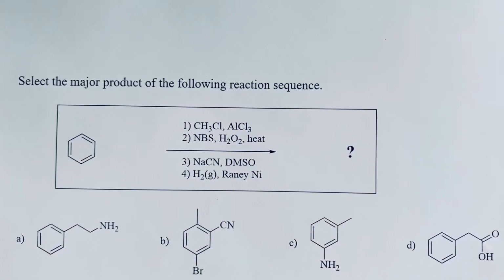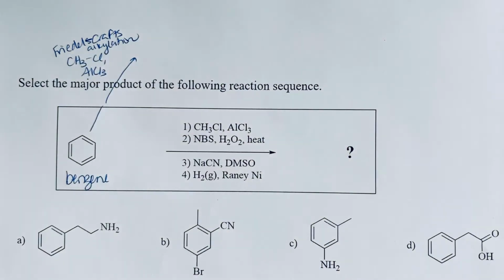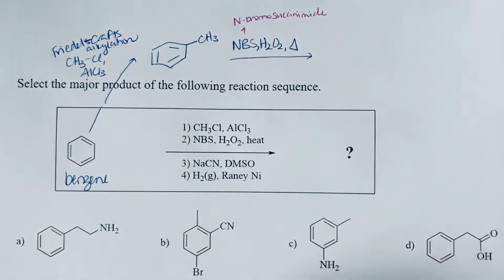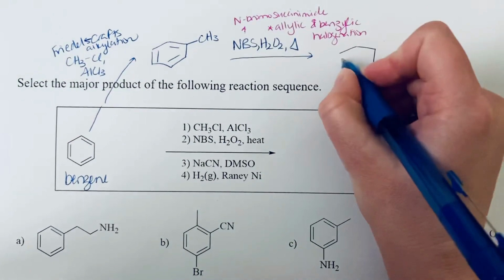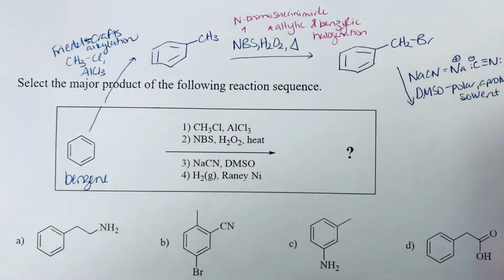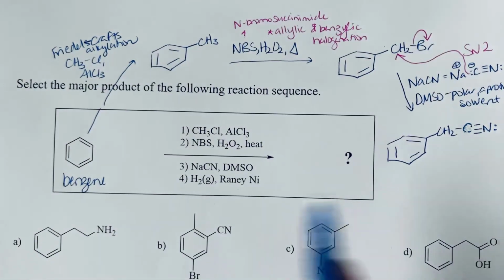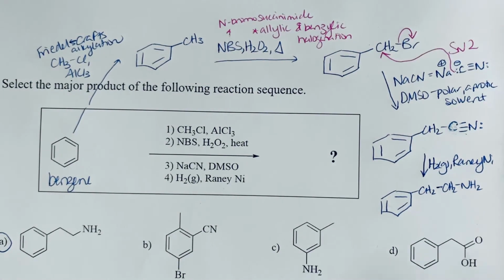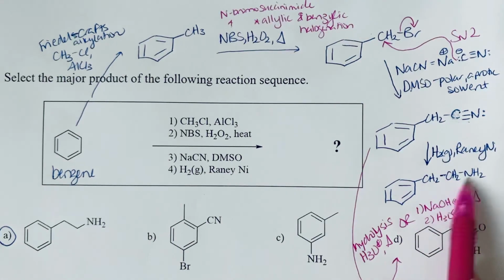December 8, 2020